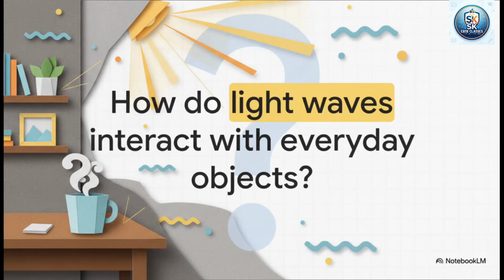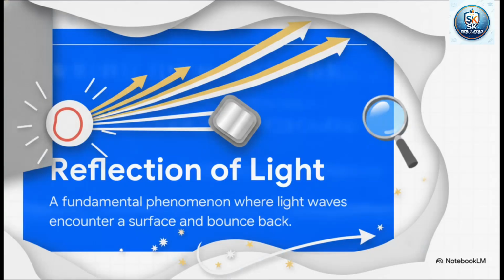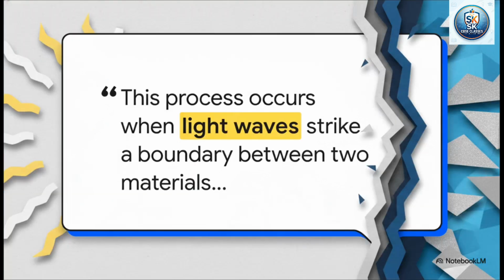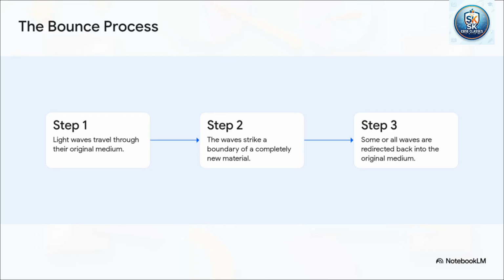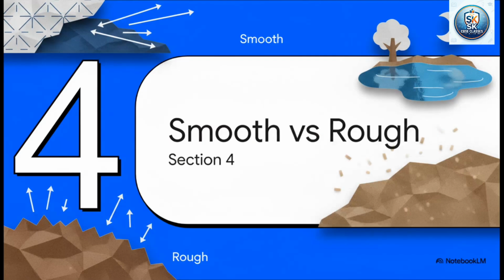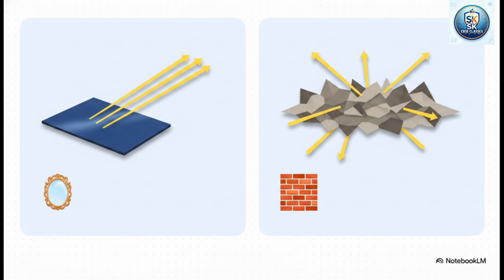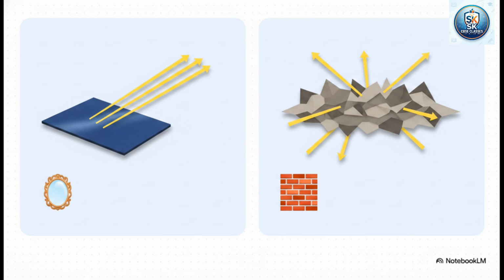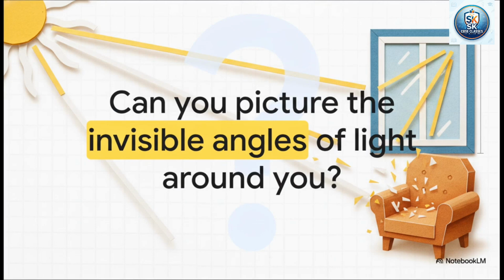Reflection of light